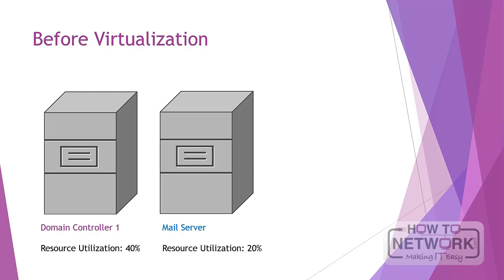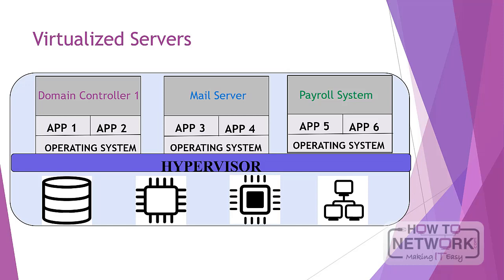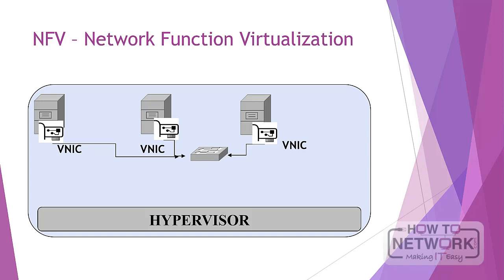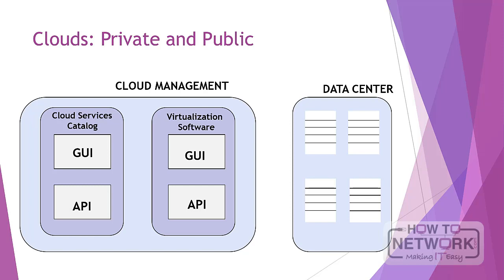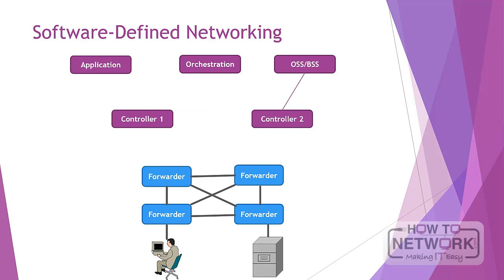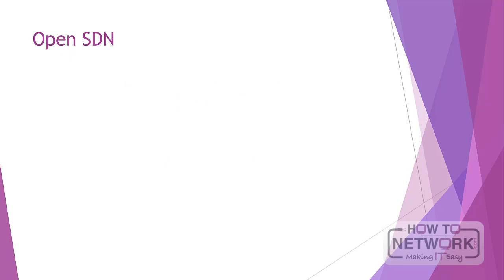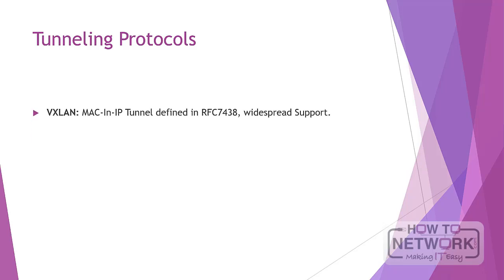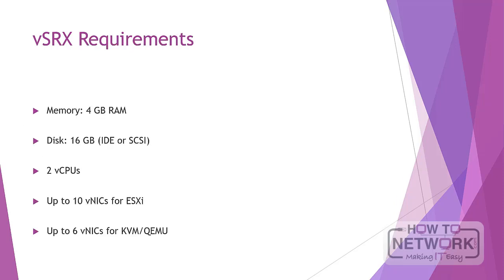Juniper JNCIA-SEC - Juniper Security Training- vSRX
Sample lesson from one of our Juniper courses. Taught by an industry expert and features follow-along labs and practice exams.

Cisco CCNA Simplified

101 Labs - Cisco CCNA

101 Labs - Linux LPIC1

101 Labs - CompTIA Network+

101 Labs - IP Subnetting

101 Labs - Cisco CCNP